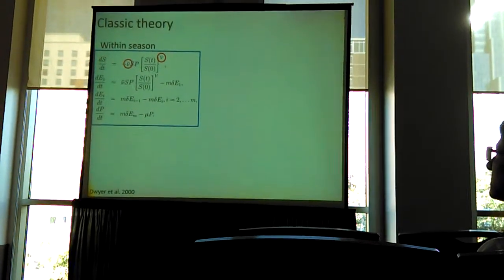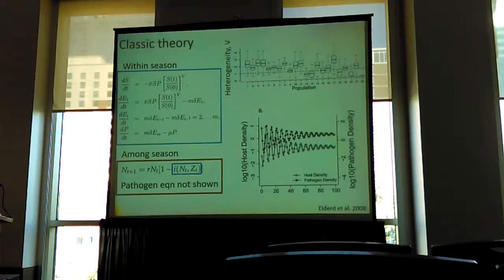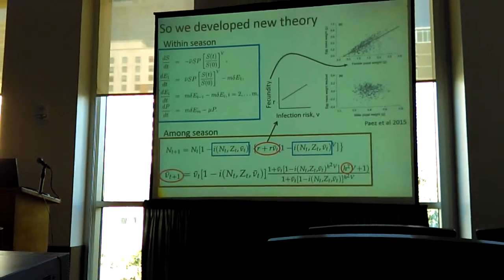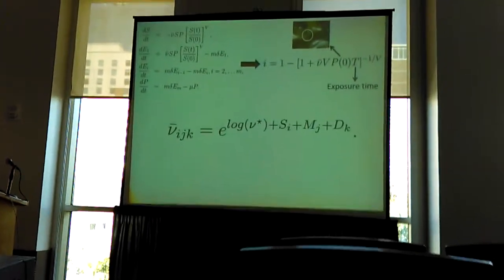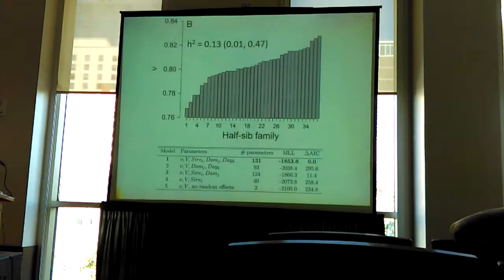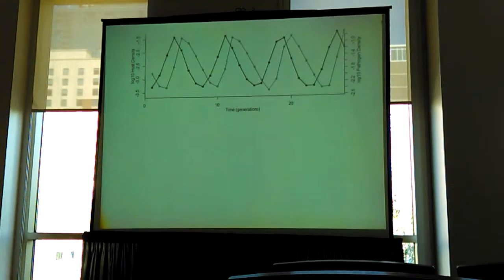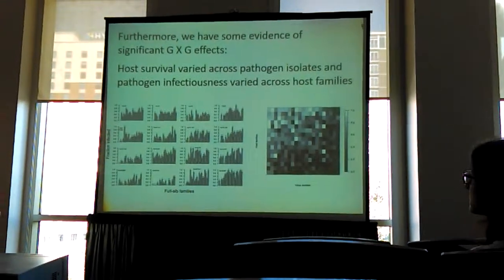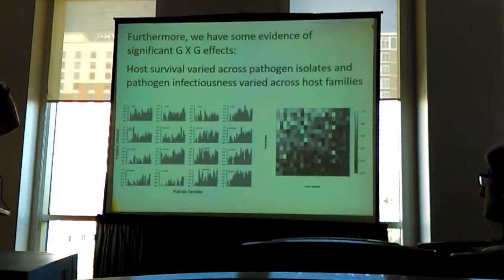Paez:selection on disease transmission helps explain boom-bust population cycles in the gypsy moth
Presentation by David Paez
Evolution 2016: Host-parasite 1